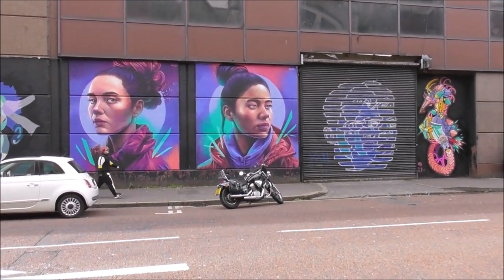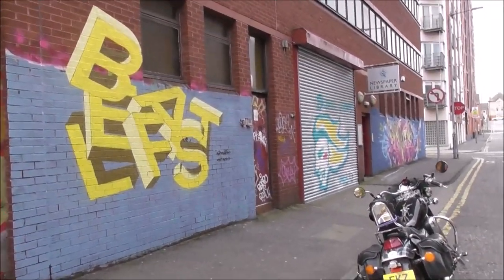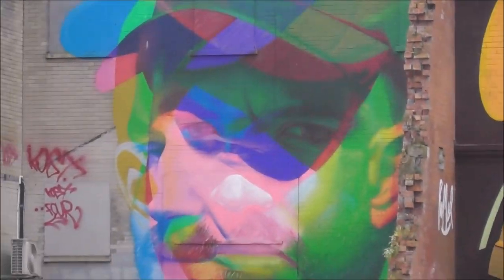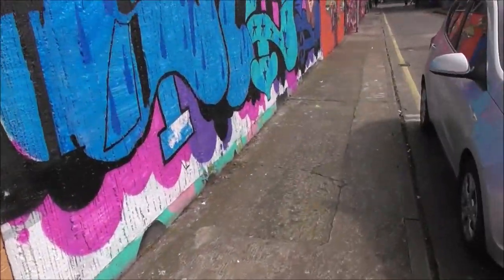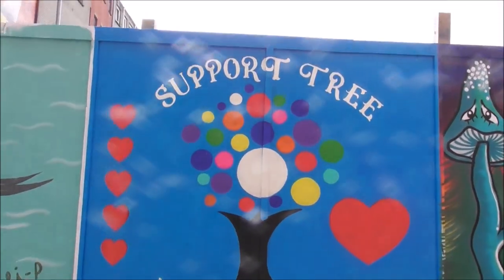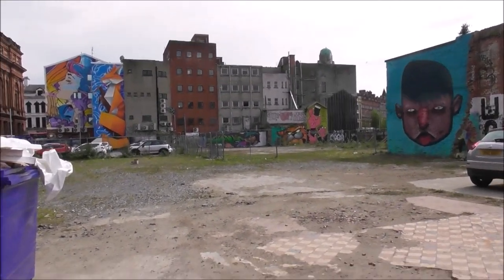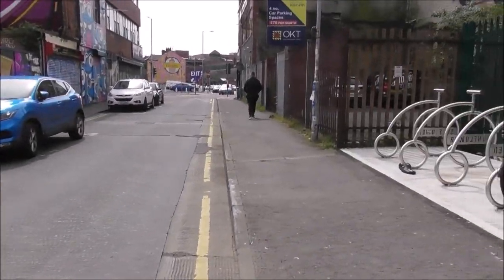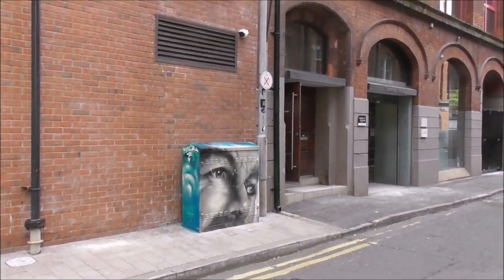'Hit the North' Street Art Festival 2023 Belfast My Walk Round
The 'Hit the North', Street Art Festival 2023, has come and gone but it has left its colourful mark on Belfast gable walls and hoardings once again. This year is the 10th anniversary of the festival. Over 75 street artists took part in this annual Belfast explosion of colour and art, with some travelling from as far as South Africa and Ukraine.
Studio Giftig a duo from Holland, won the prize for Best Mural at the Street Art Cities Award and their prize was the opportunity to create a compelling visual Flax Flowers, on James St South.
The festival was organised by Seedhead Arts and director Adam Turkington and he was delighted with how it all panned out.
If you want to see the vast majority of created  pieces, then get down to the streets around the popular Sunflower Pub on Union Street. I'm talking about, -Donegall street, Union street, Kent street, Library street, North street. These street are the epicentre of the Hit the North Festival. However, there are quite a few notable, street art pieces found further away, eg James Street South where the remarkable Flax Flowers, by Studio Giftig is on display.

This video is my wee walk round of what is on show at present. I may well have missed some pieces!!! By the time that next year comes around many of these pieces will have been painted over by someone else. This is the nature of street art. It is soon gone.